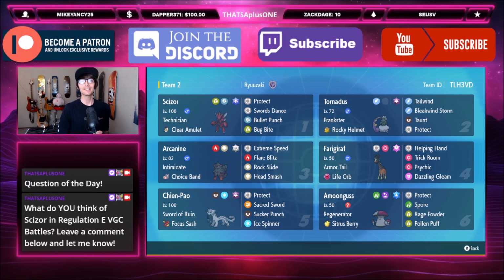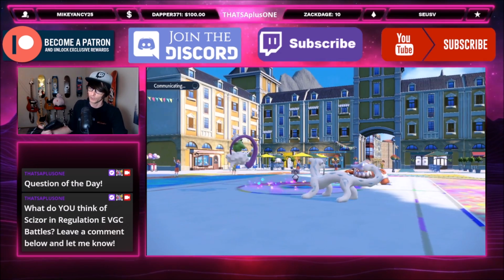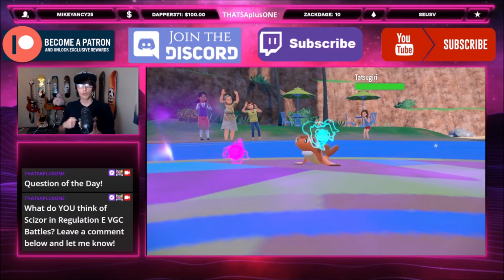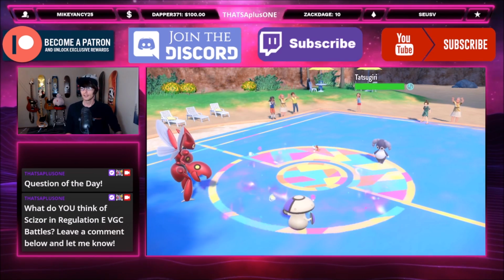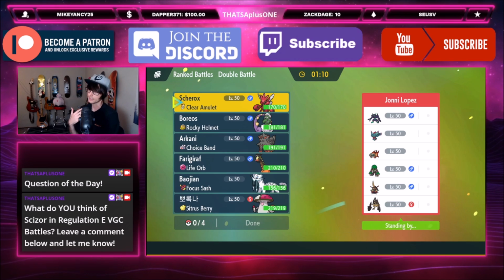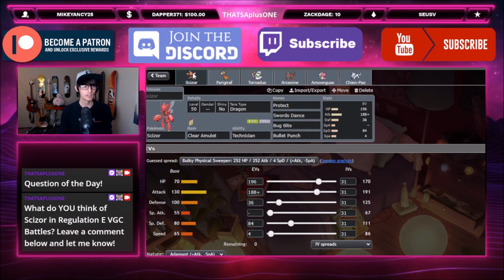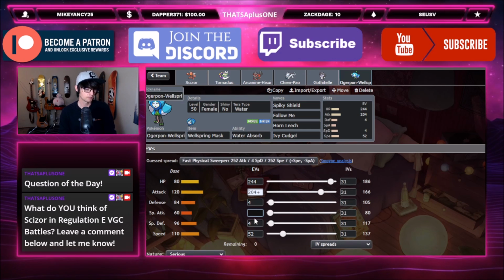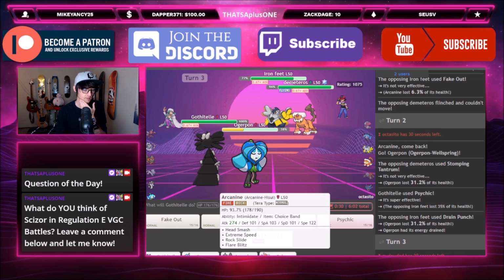Is Scizor GOOD? Pokemon Scarlet/Violet VGC Competitive Battles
Pokemon VGC team fixing! Today we are using Scizor and trying to make it work in a Bo3 Open Team Sheet tournament setting!